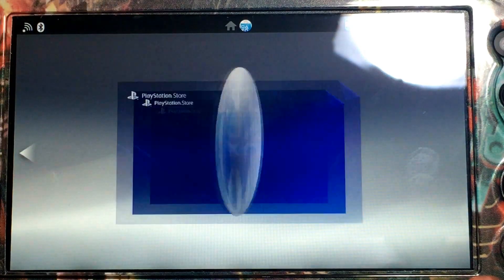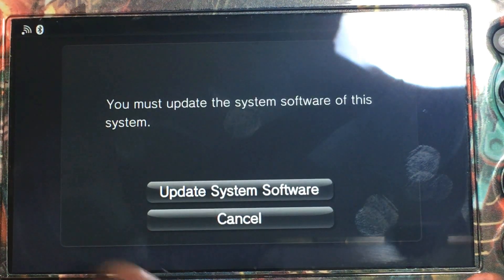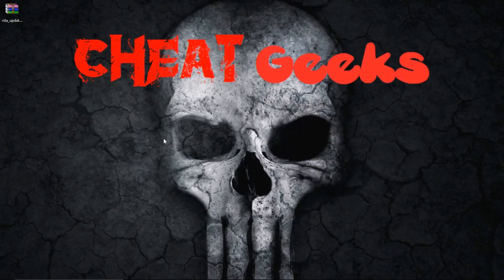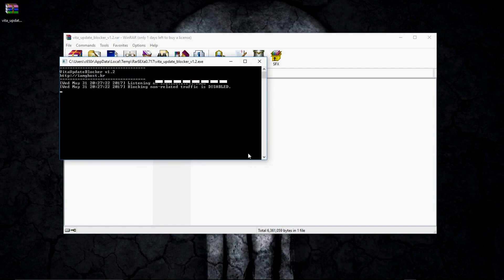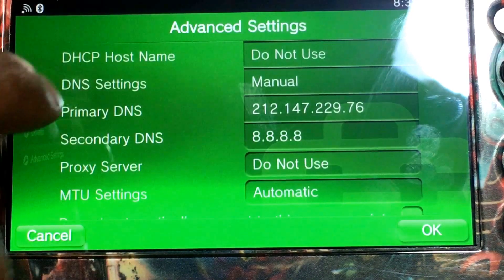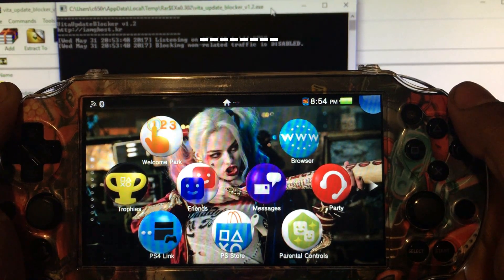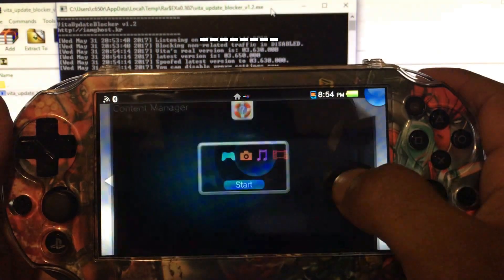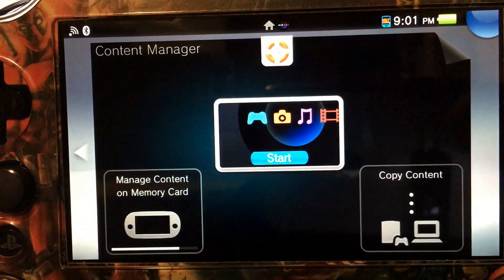PS vita transfer games 3.65 3.63 3.61 3.60 PS Vita Spoof ip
Spoof the update with this software. You can transfer games from ps3 to your vita without updating to 3.65 or 3.67

Episode 8.